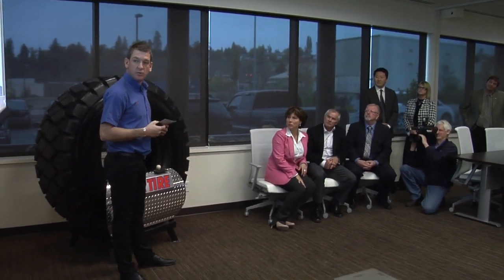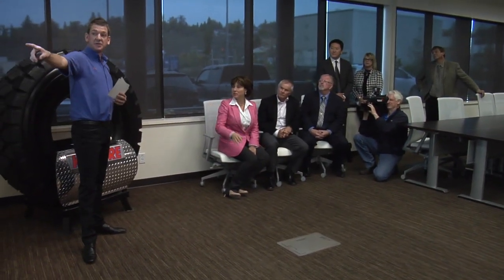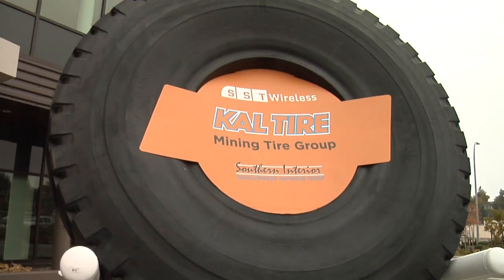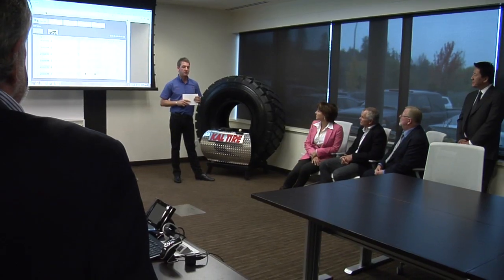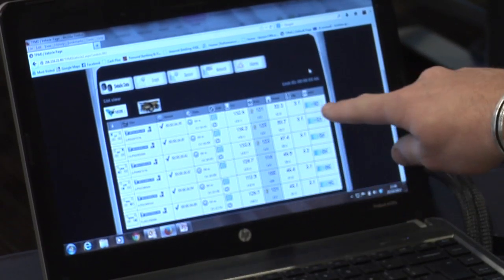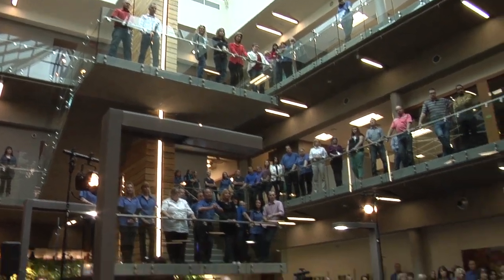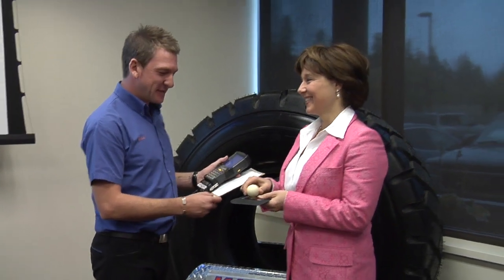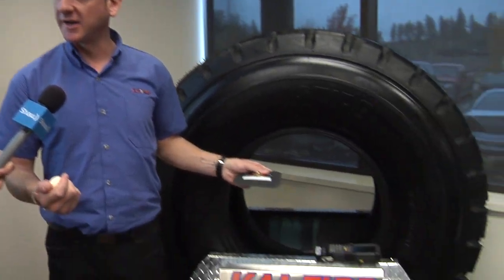Premier at Kal Tire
The BC Premier visits Kal Tire HQ in Vernon for a demonstration on some BC technology helping reduce costs for mining companies.